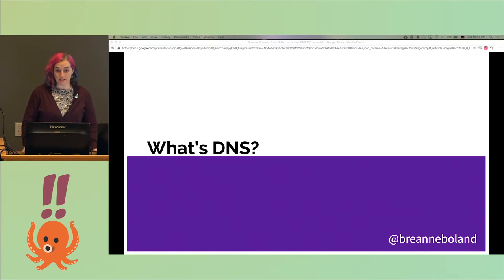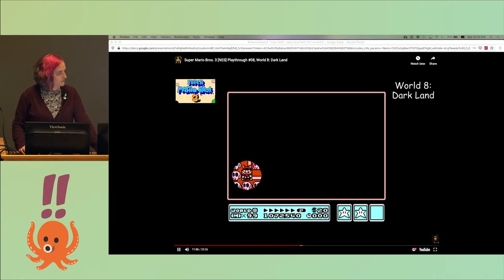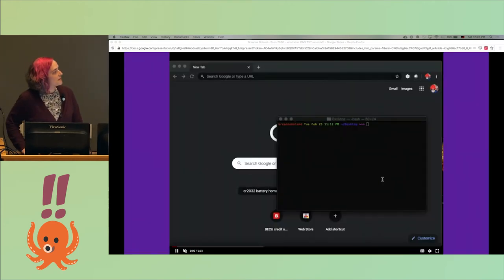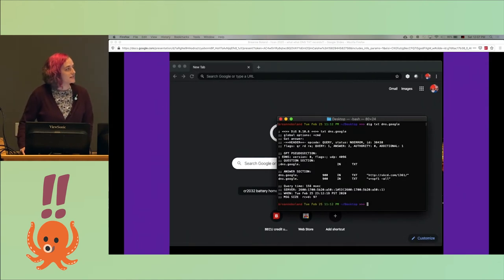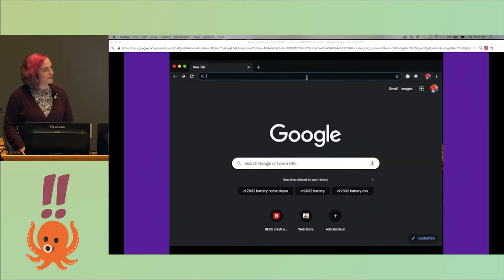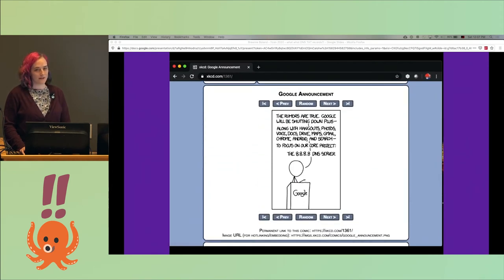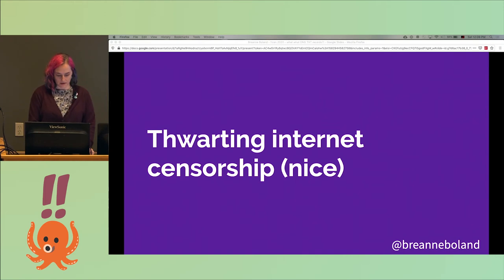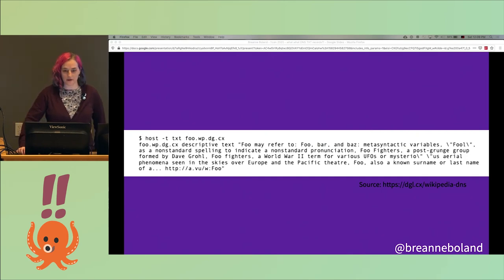!!Con West 2020 - Breanne Boland: You can put WHAT in DNS TXT records?!?!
But the spec for them in RFC 1035 is pretty short: “TXT RRs are used to hold descriptive text. The semantics of the text depends on the domain where it is found.” And Corey Quinn calls Route 53, the AWS DNS service, his favorite database, because it has a 100% SLA. There’s room for a LOT of mischief in between those two descriptions. This talk will give a brief explanation of DNS and its record types, discuss the officially endorsed uses of TXT records… and then look into what kind of fun someone can have with the more off-brand uses (like thwarting attempts at internet censorship!).